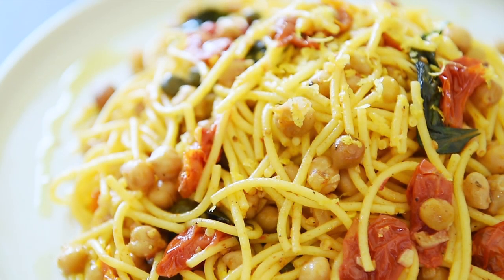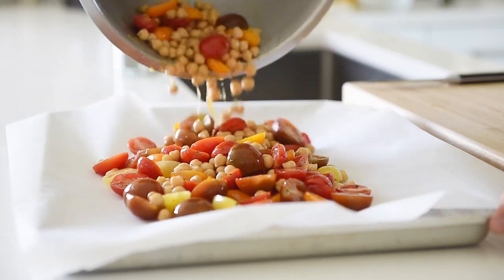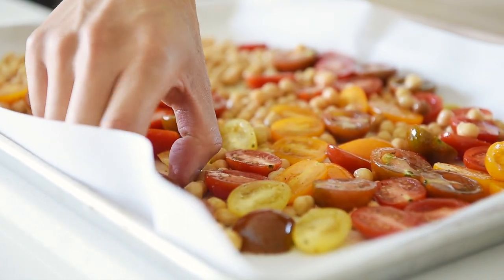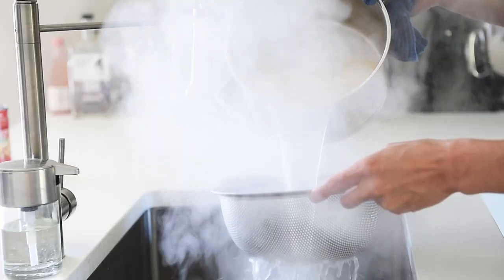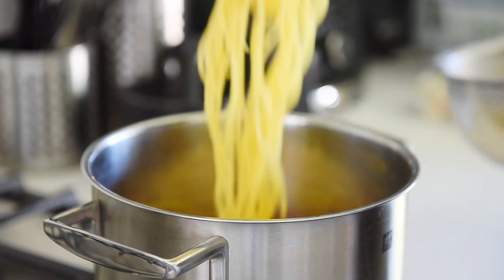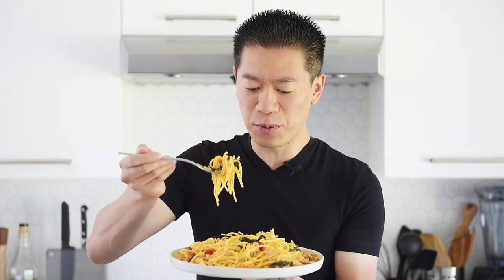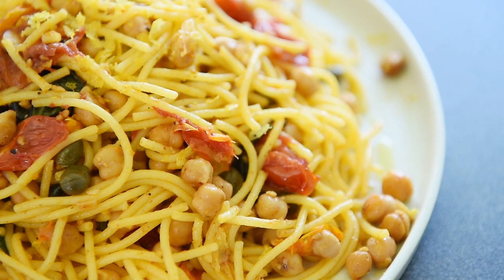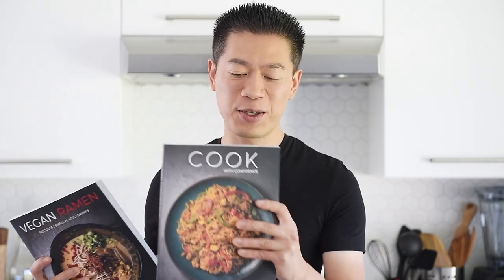NOOB RECIPE to impress a PRO CHEF | Roasted Tomato + Capers Spaghetti Recipe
LEARN HOW TO MAKE AN EASY ROASTED TOMATO + CAPERS SPAGHETTI RECIPE TODAY!

LAY HO MA!  Easy recipes where the oven does most of the work are the greatest.  This recipe has so many layers of flavour, I'm confident you'll fall in love with it.  Join me in this episode and learn how to make an easy roasted tomato and capers spaghetti recipe today!

Ingredients:
550g cherry tomatoes
400ml canned chickpeas
2 tbsp olive oil
3 pieces garlic
150g spaghetti
2 tbsp capers
lemon zest to taste

Directions:
1. Preheat the oven to 400F.  Slice the cherry tomatoes in half and place them into a large mixing bowl
2. Rinse and drain the chickpeas.  Then, add them to the mixing bowl and season with salt, pepper, and oregano.  Add a drizzle of olive oil and toss to mix
3. Pour onto a baking tray lined with parchment paper.  Flip the tomatoes to skin side down.  Then, bake in the oven for 35-40min
4. Bring a pot of water to boil for the pasta and cook to package instructions
5. Finely chop the garlic and set aside.  When the pasta is done, save about 1/4 cup of pasta water.  Strain the pasta and set aside
6. Place the pot back onto the stove and heat up to medium heat.  Add in a drizzle of olive oil followed by the garlic.  Sauté the garlic for 1-2min and add half of the roasted tomatoes and chickpeas to the pot (save the rest or use it all - it's up to you!).  Sauté for a couple of minutes
7. Add the pasta, capers, and reserved pasta water.  Stir and cook for a couple of minutes.  Season with some salt and pepper
8. Add the basil, turn off the heat, and give the pasta a stir
9. Plate the pasta and squeeze over some lemon juice.  Garnish with some lemon zest and another drizzle of olive oil

MSECPKZ3E9SPFWIW
42H0VFGHPMDR3G18